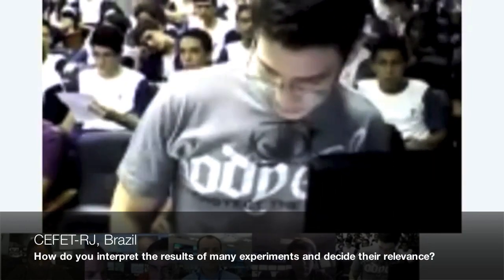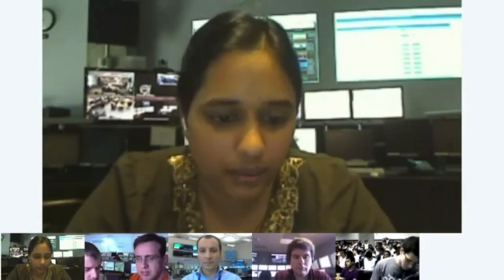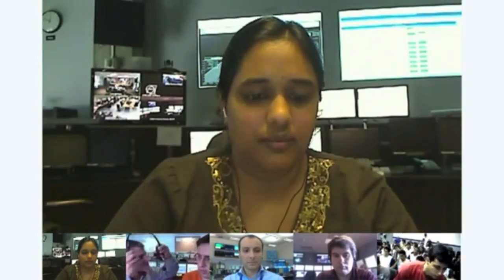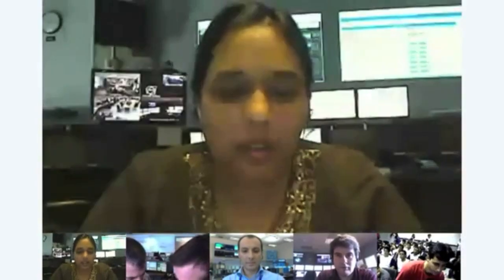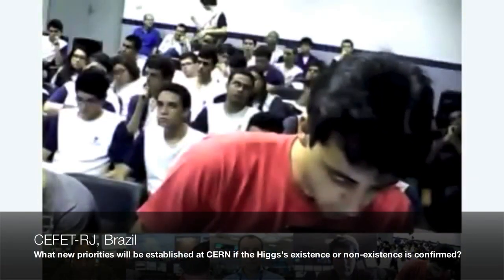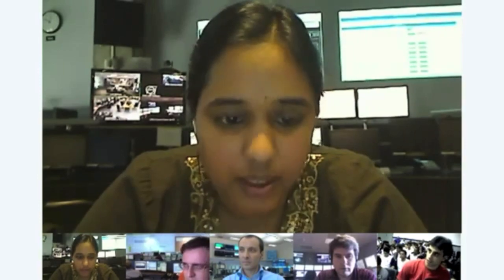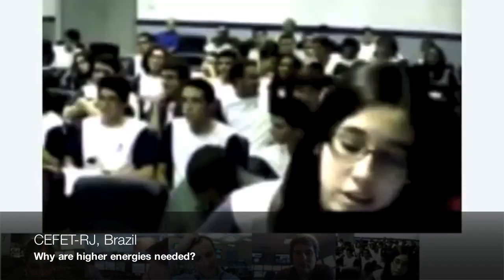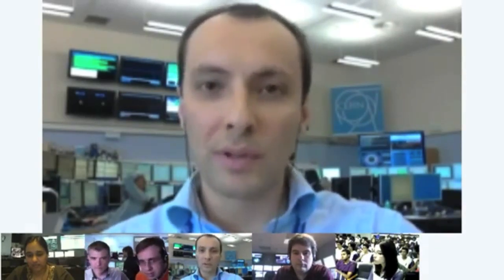Hanging out at the LHC: CMS, ATLAS and CERN control rooms - Part 2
CMS, along with the ATLAS experiment and CERN, organised a Google+ Hangout inviting you into the nerve centres controlling the Large Hadron Collider as well as its two general-purpose experiments, CMS and ATLAS

This is the full video of Part 2 of the two-part Hangout, held at the start of the LHC's world-record-breaking run at an energy of 8 TeV (or teraelectronvolt).